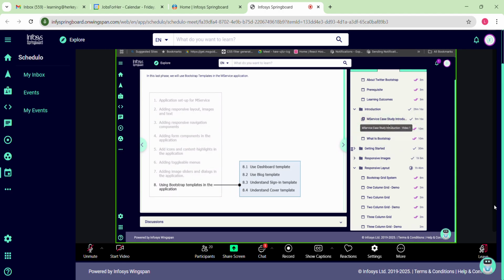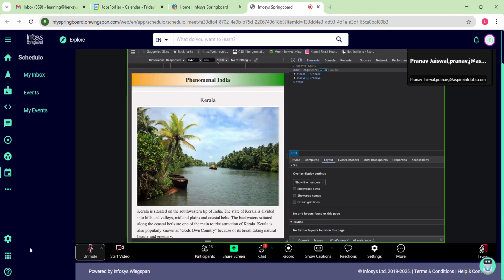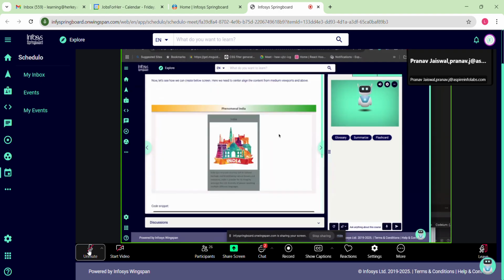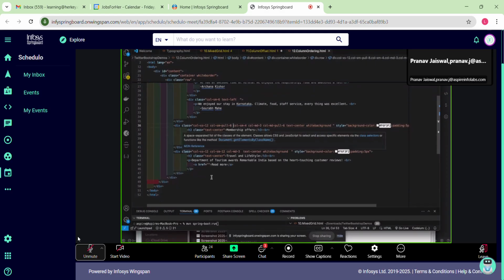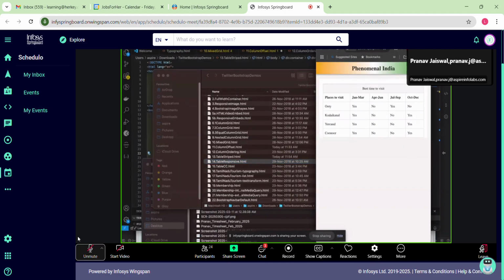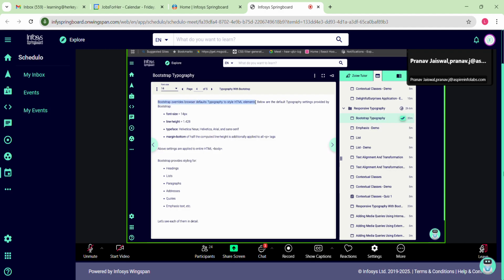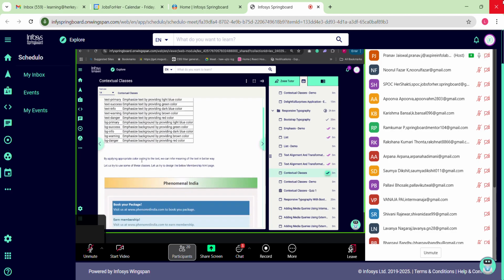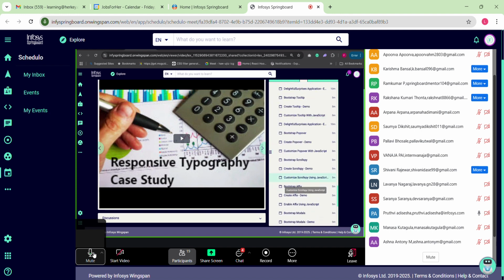20 March Infosys Springboard Twitter Bootstrap 2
20 March Infosys Springboard   Twitter Bootstrap 2